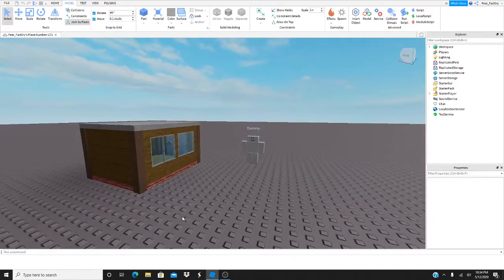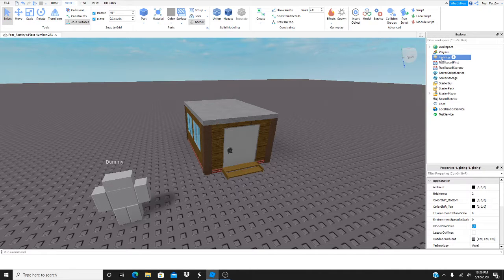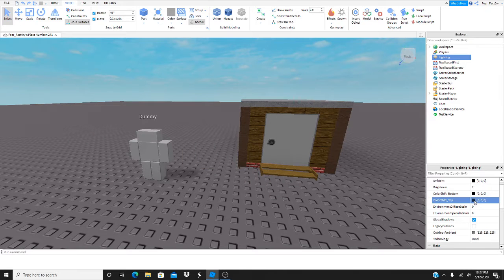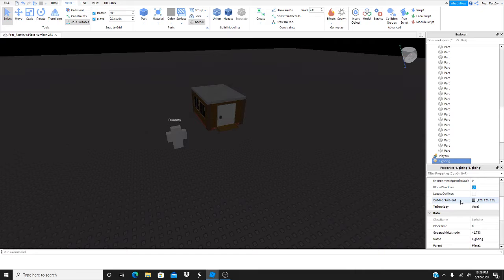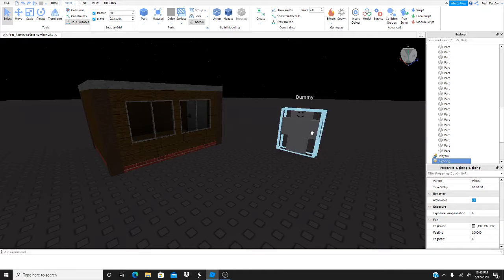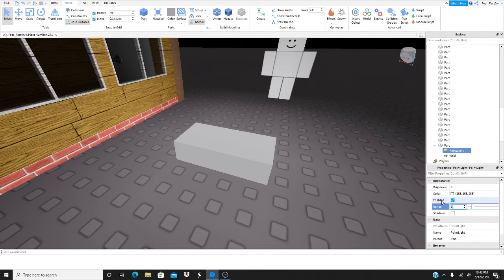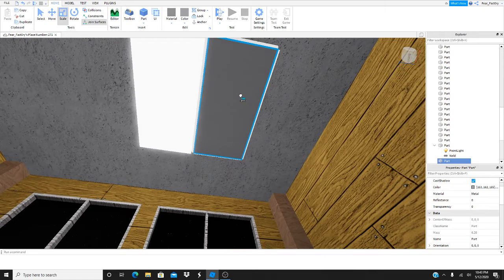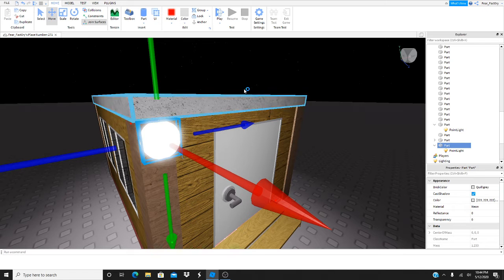How to use light sources in ROBLOX Studio (Basics)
Also sneak peak description: Thinking about doing Minecraft related videos sometime in the near future. :D